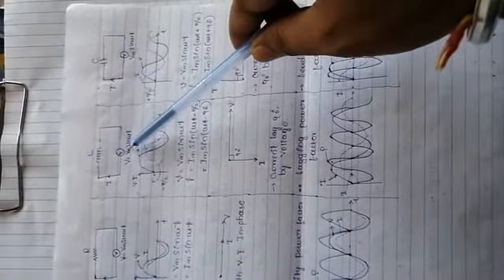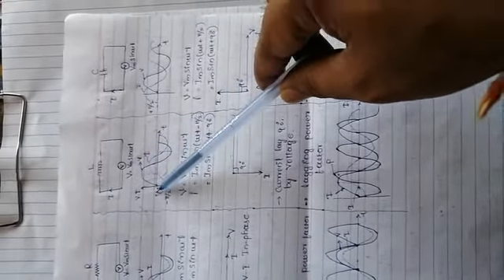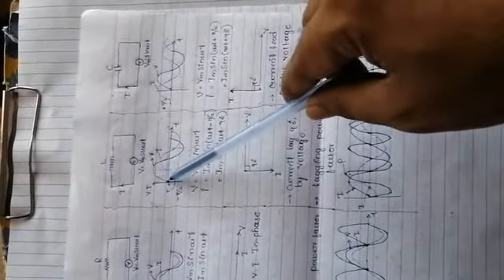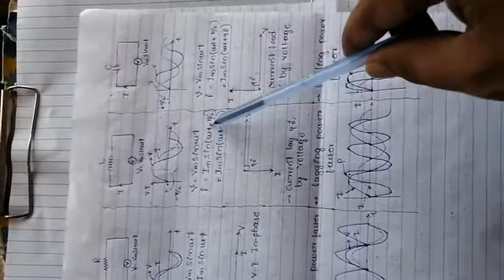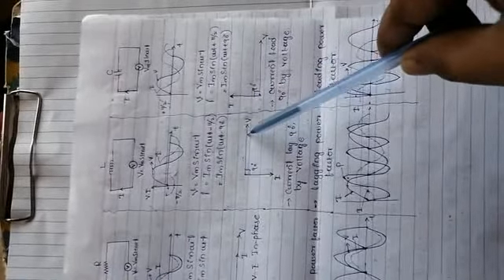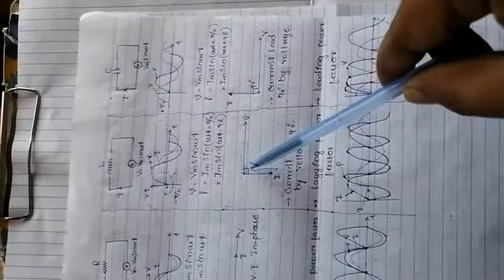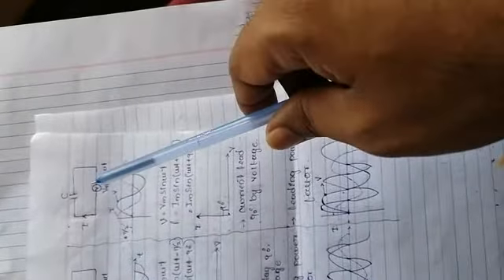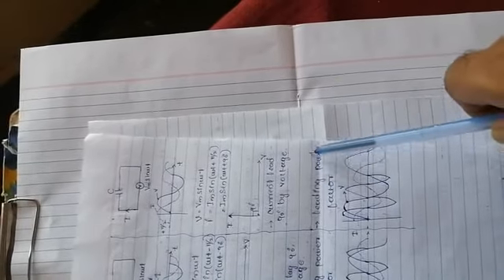A.C. through pure capacitance